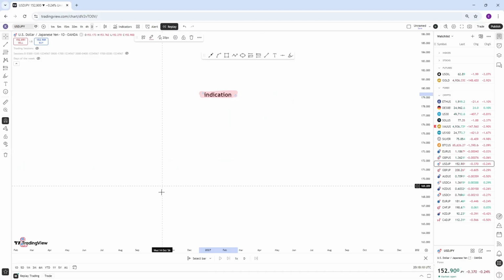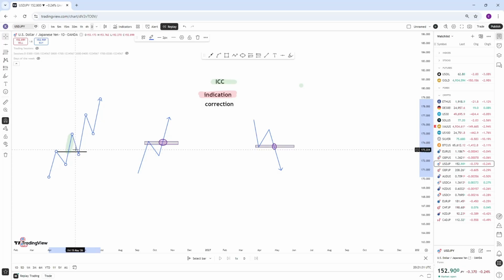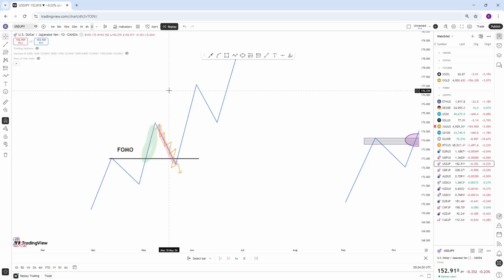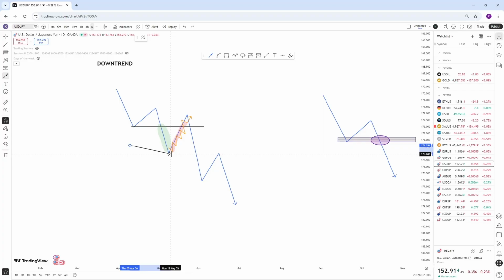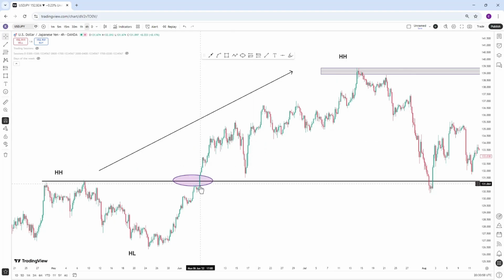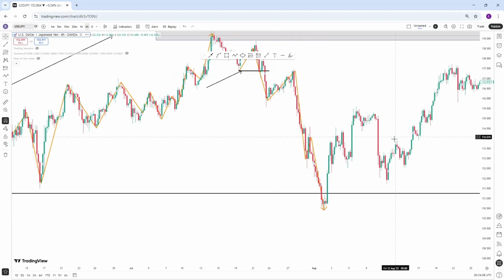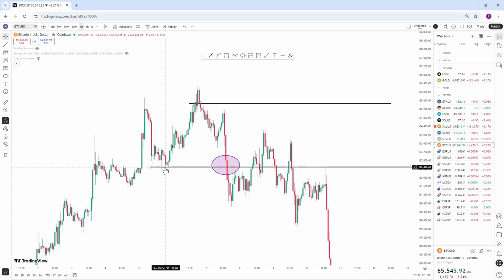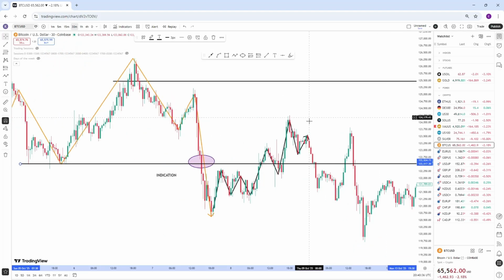ICC CONCEPTS TRADING STRATEGY Pt 3 WHAT IS A CORRECTIONZIM EDITION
🚨 ICC TRADING STRATEGY | SMART MONEY FOR ZIMBABWE TRADERS 🇿🇼 🚨
In this video, I break down the ICC (Indication Correction Continuation) strategy in a simple, practical way for Zimbabwean traders.
✅ High-probability entries
✅ How institutions move price
✅ Avoid common Zim trader mistakes
No signals. No hype. Just real smart money trading that works on Forex, Gold & Indices.